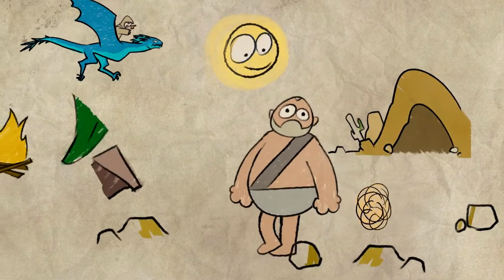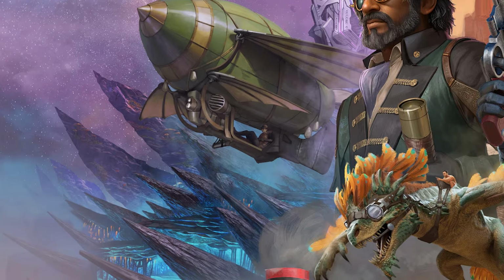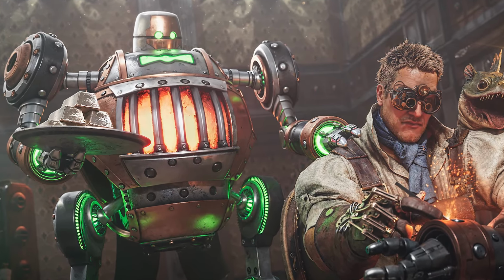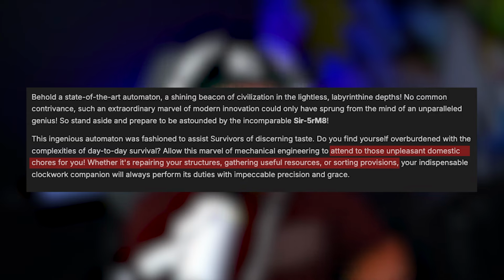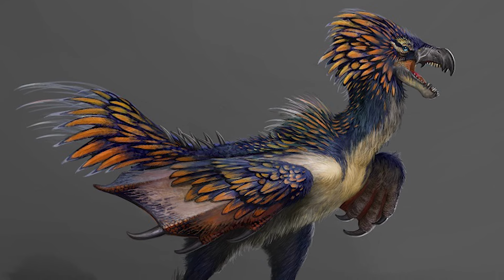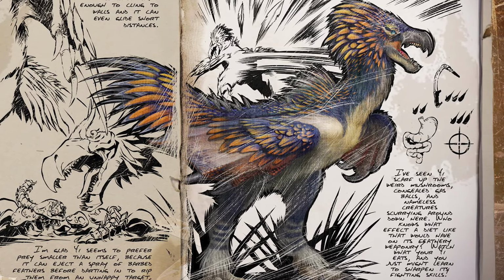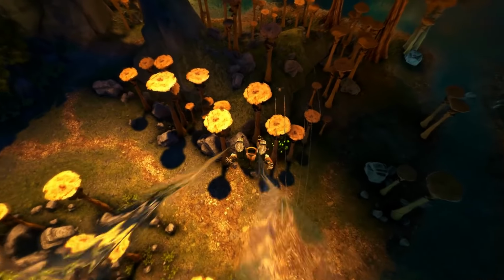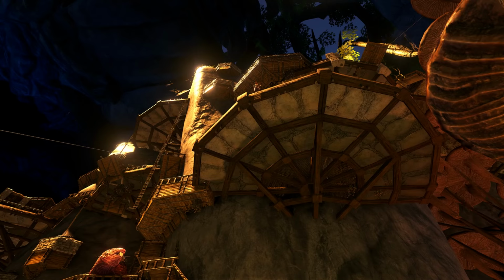ARK Aberration - HUGE Sept 4th Update! TONS of NEW Stuff! 😍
Get ready, Survivors! The Aberration map is making its epic return in ARK Survival Ascended on September 4th, and it’s packed with TONS of NEW content! From a brand new Aberration map to exciting creatures like COSMO, Yi Ling, and SiR5rM8, this update is a must-see.

In this video, we dive into everything that's confirmed for the September 4th update:

🌟 Aberration Ascended - Explore the new Aberration map, now more challenging and thrilling than ever. This deep underground world is unlike any other in ARK, filled with environmental hazards, unique creatures, and intense survival challenges.

New Creatures - Meet COSMO, a spider companion that turns you into Spider-Man with its web-slinging abilities, and SiR5rM8, a revolutionary robot introducing automation in ARK for the first time. Plus, the community-voted creature Yi Ling is joining the fray, adding a powerful new mount to your adventures!

Steampunk Ascent DLC - Unleash the power of the Steampunk Ascent Pack, part of Bob's Tall Tales DLC, featuring new skins, structures, and even a zeppelin for aerial transport!

Engine Upgrade - Could ARK be getting a major engine upgrade to Unreal Engine 5.4? We discuss the possibilities and what this could mean for the future of the game.

Whether you're a veteran Survivor or new to the world of ARK Survival Ascended, this video covers everything you need to know about the upcoming update.